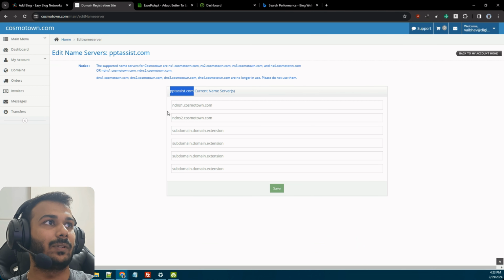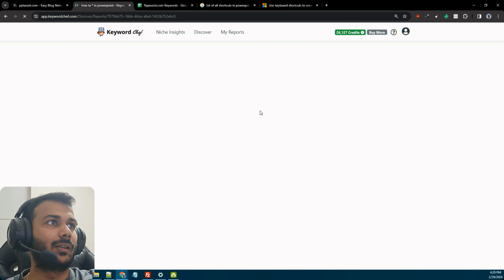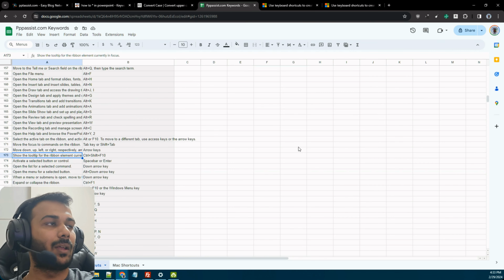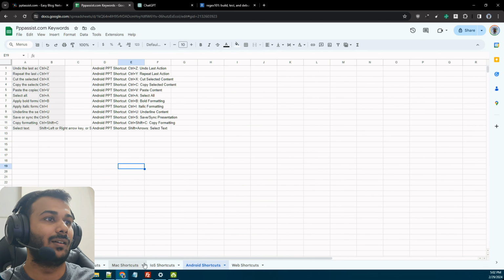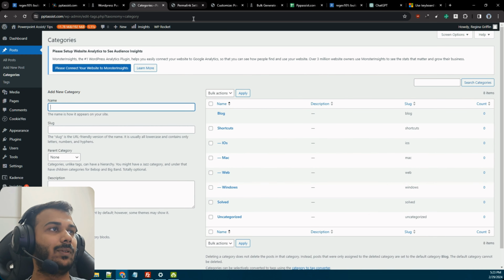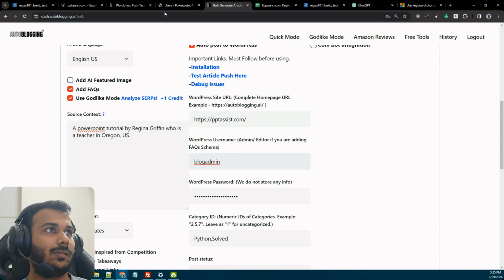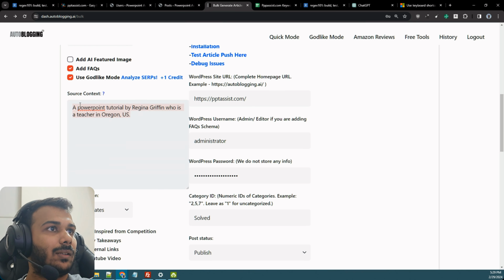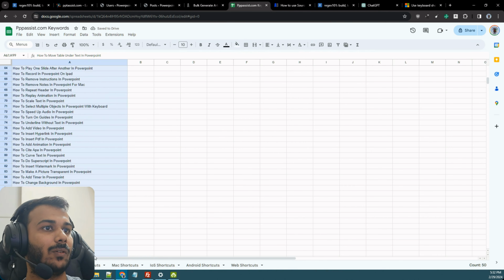Autoblogging | Powerpoint Niche | New AI Site | 700+ Articles in 2 hours!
I built this site for my gym trainer. Hopefully, he'll go easy on me now.

Niche: Powerpoint
Monetization: Display Ads

Day 3 or 100-sites-100-days challenge with myself!